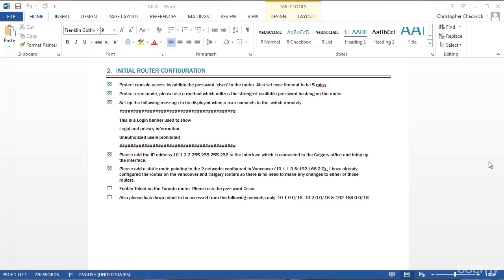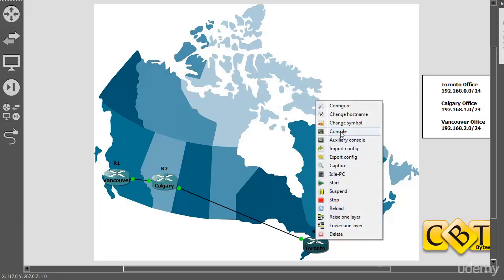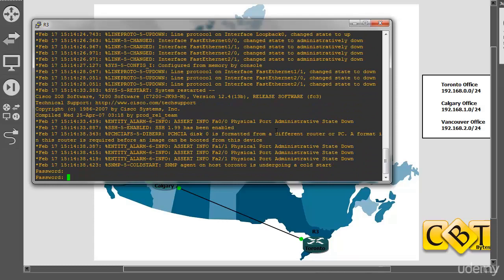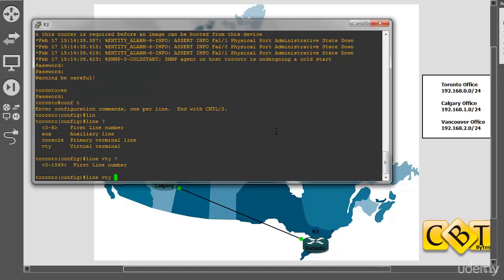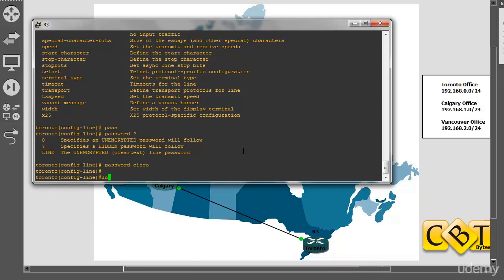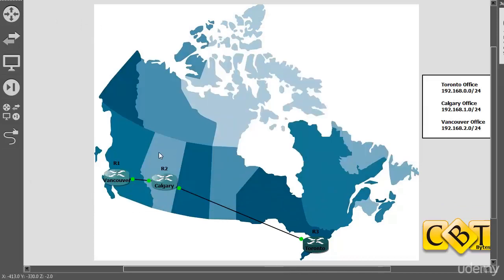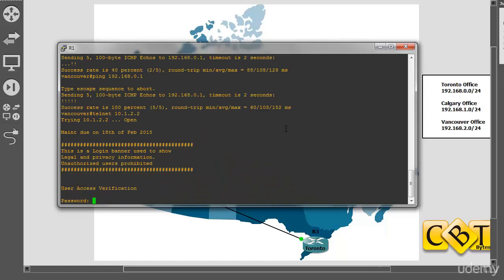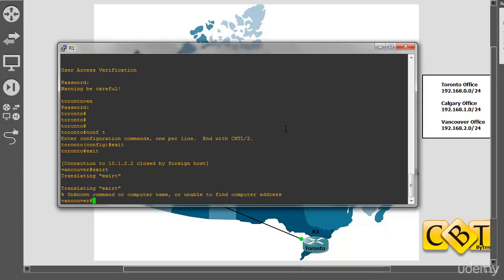[CCNA] 006 Initial Router Configuration - Configuring Telnet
NotCopyright for you